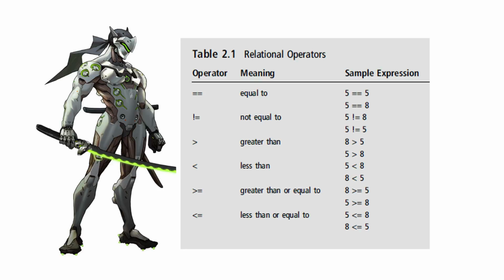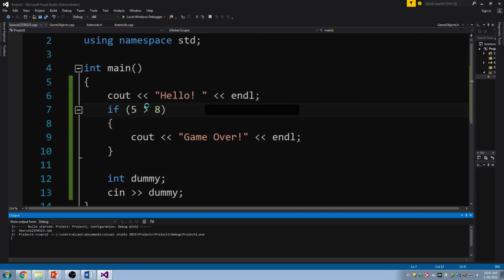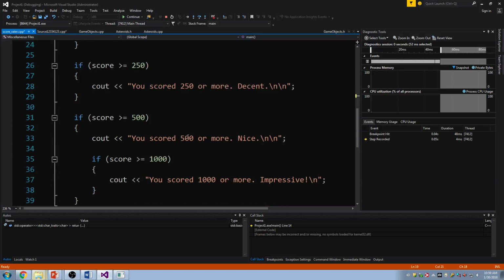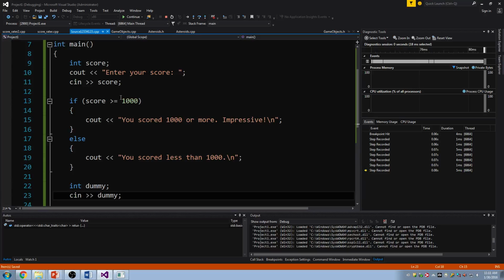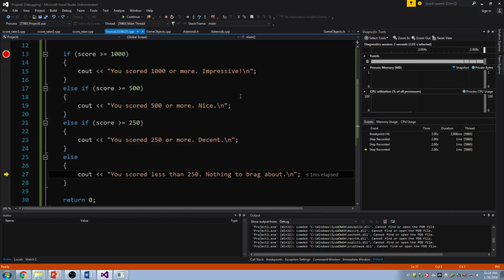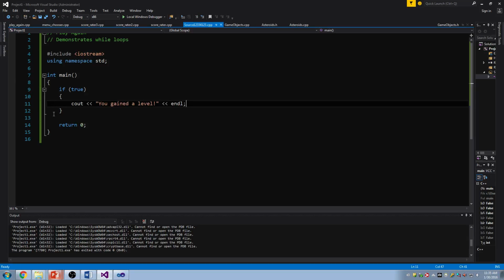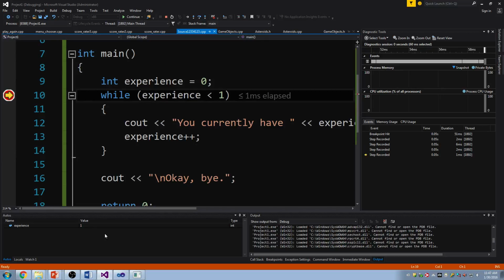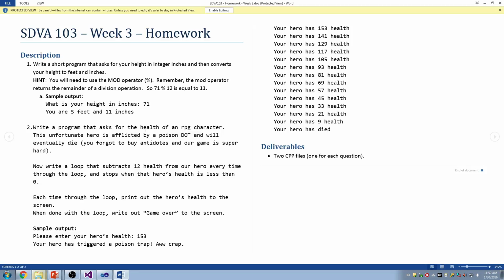SDVA 103 - Winter 2016 - Week 3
Review I/O, if statements, while loops